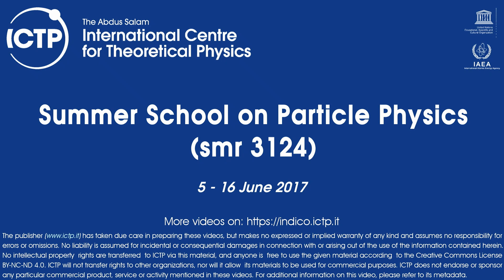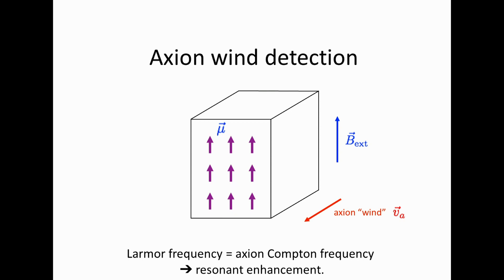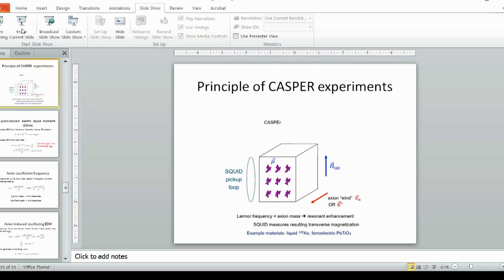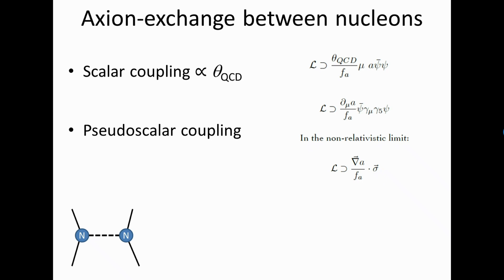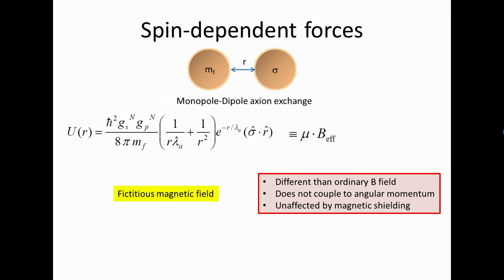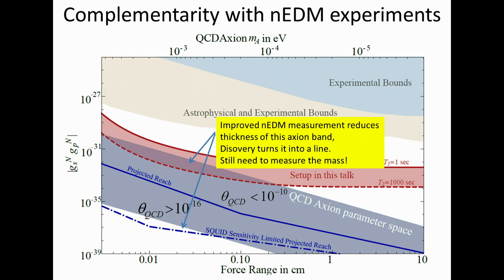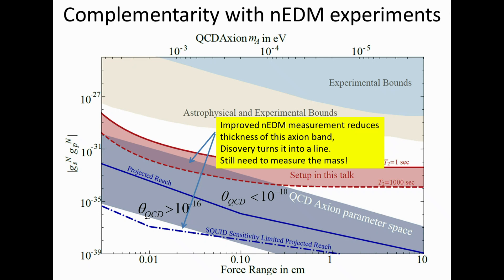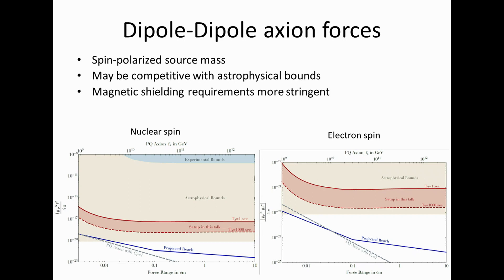Small Scale Experiments - Lecture 4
Speaker: Andrew Geraci (University of Nevada, Reno)
Summer School on Particle Physics | (smr 3124)
2017_06_15-11_00-smr3124